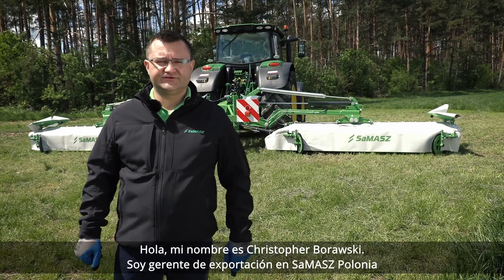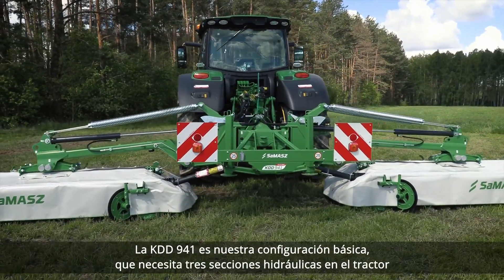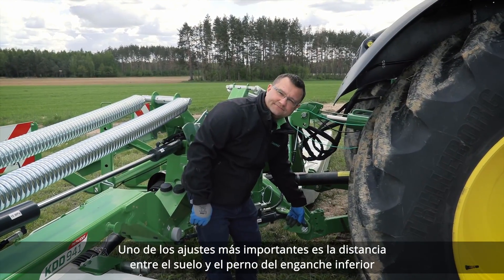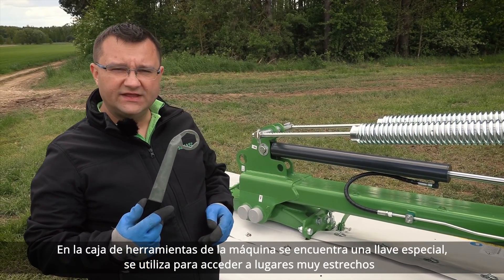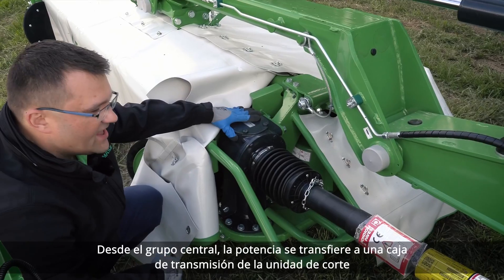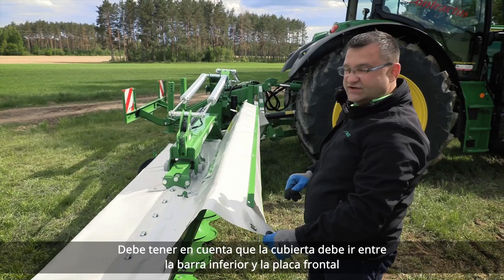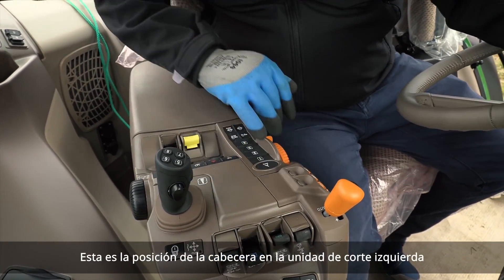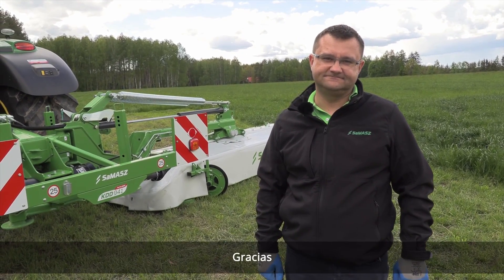¿Cómo configurar la segadora triple de discos SaMASZ KDD 941?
¿Cómo lograr que las segadoras de mariposa vuelen? Con el Gerente de Exportación de SaMASZ, Chris Borawski, es muy fácil. La versión básica de la segadora de discos SaMASZ KDD 941 también puede causar algunos inconvenientes, por lo que le guiaremos en el montaje y ajuste de la máquina paso a paso.